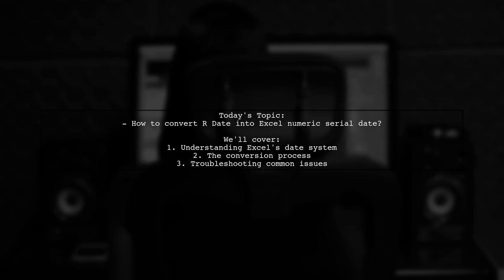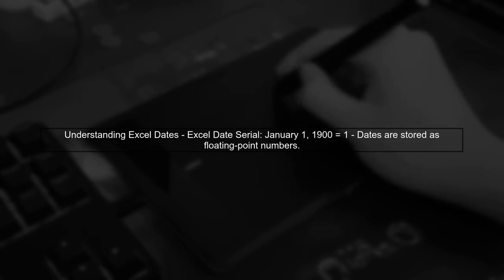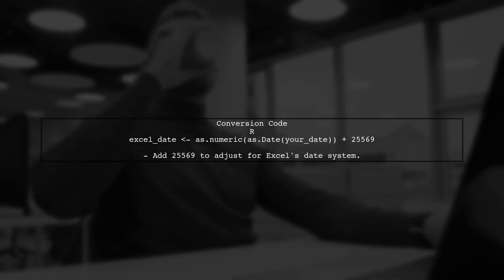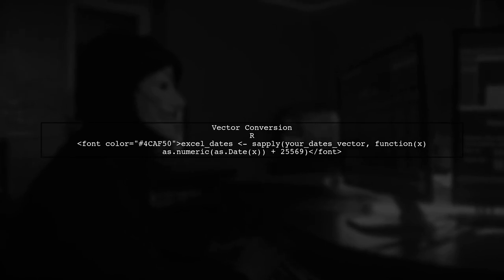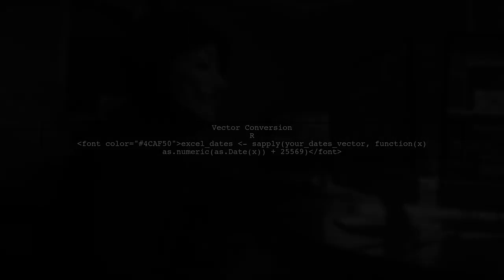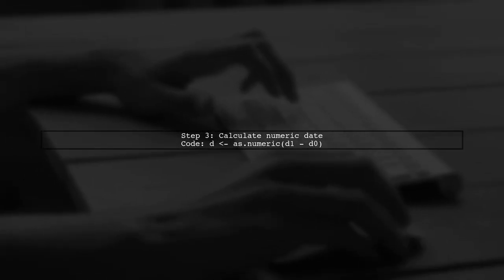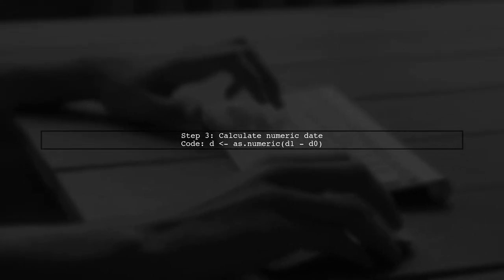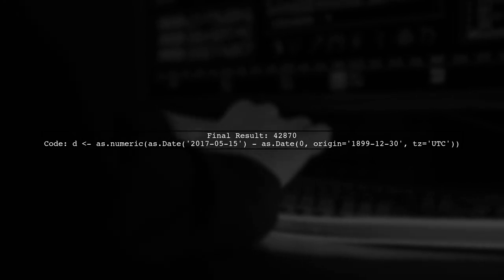Convert R Date to Excel Numeric Serial Date: A Step-by-Step Guide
In this video, we’ll explore the process of converting R date formats into Excel's numeric serial date system. Understanding how to seamlessly transfer date data between these two platforms is essential for data analysis and reporting. Join us as we provide a clear, step-by-step guide to ensure your dates are accurately represented in Excel, making your data manipulation tasks easier and more efficient.

Today's Topic: Convert R Date to Excel Numeric Serial Date: A Step-by-Step Guide

Related to: convertrdate, excelnumericserialdate, rtoexcel, dateconversion, rprogramming, exceltutorial, step-by-stepguide,